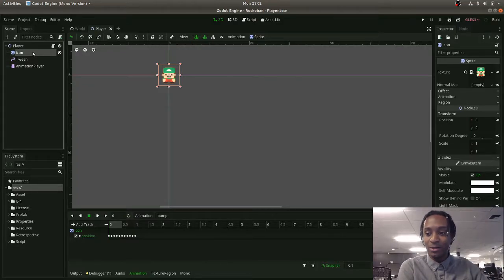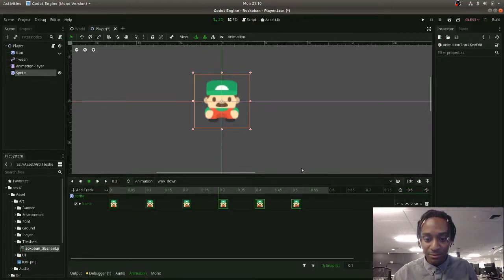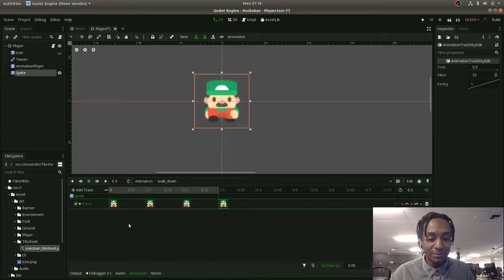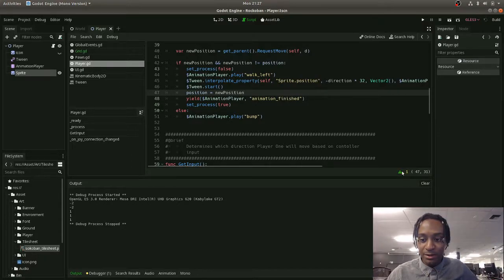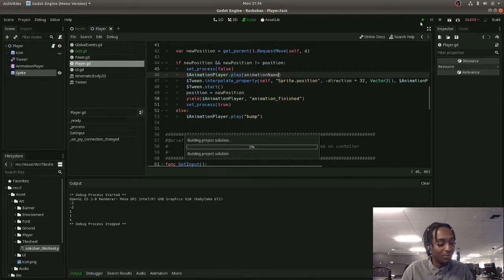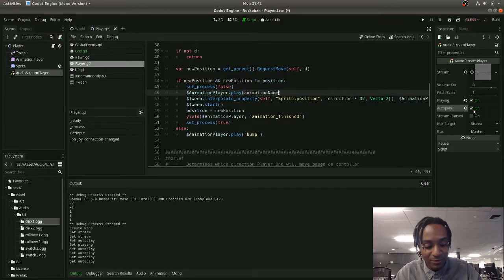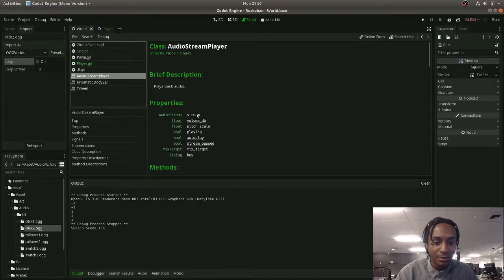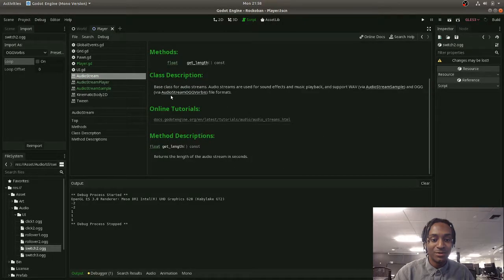100 Days of Game Dev: Day 5